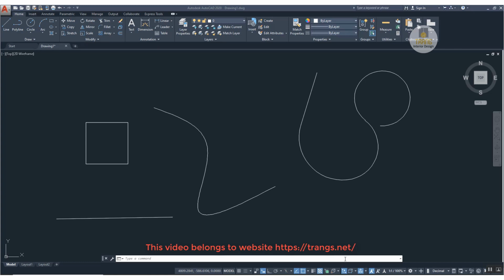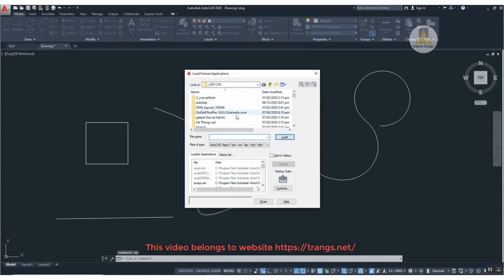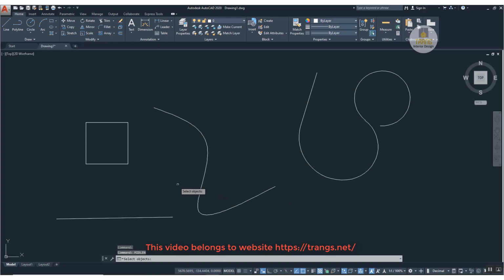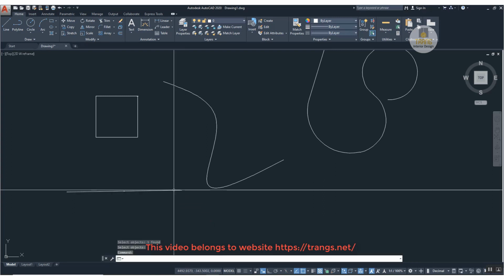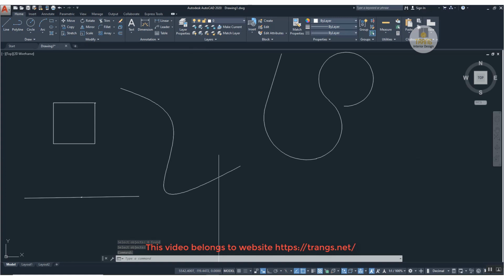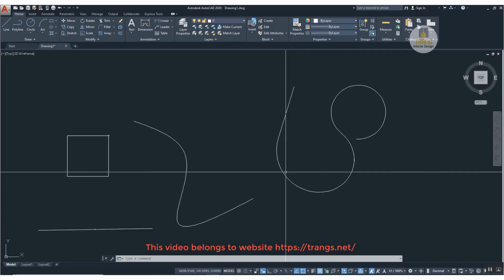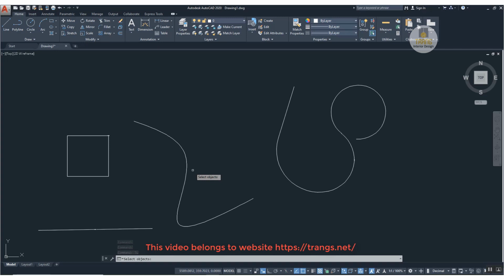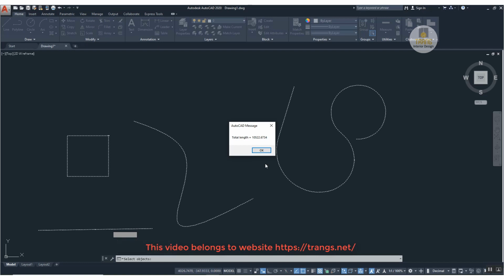Autocad problem solved | How to calculate length of lines in Autocad in just 1 second.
Are you looking to enhance your skills in AutoCAD 2D drawing and design? You've come to the right place! Whether you're a beginner or an experienced user, our channel offers valuable insights and tutorials to help you master the art of AutoCAD drawing dimensions and overcome common dimension problems.

Explore our videos to learn how to create detailed floor plans with precise dimensions, perfect anyone interested in interior design. From basic floor plans to intricate interior designs, we've got you covered.

Discover tips and tricks for a variety of interior design drawings, including floor plan, furniture details, autocad problems solutions. Learn how to produce wardrobe and joinery drawings in autocad with accuracy and efficiency, ensuring your designs come to life flawlessly.

Looking to understand the world of shop drawing and cabinet design? Our channel provides step-by-step guidance on creating professional interior detail drawing, shop drawings and cabinet designs using AutoCAD, empowering you to bring your ideas to reality with confidence.